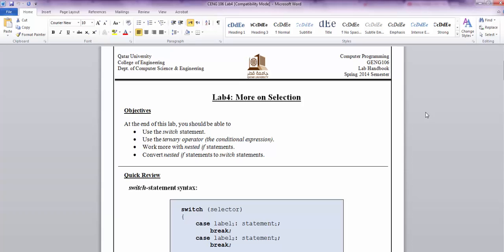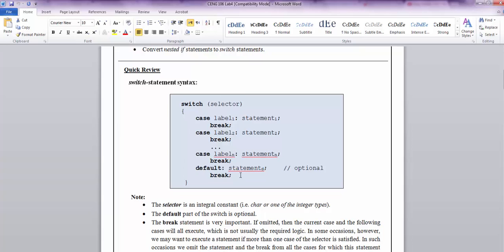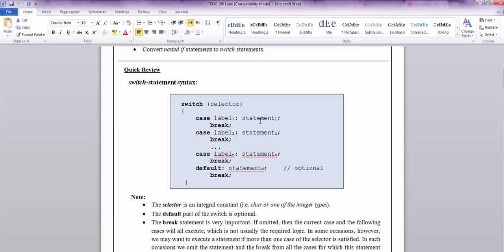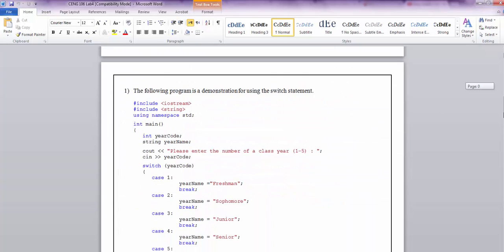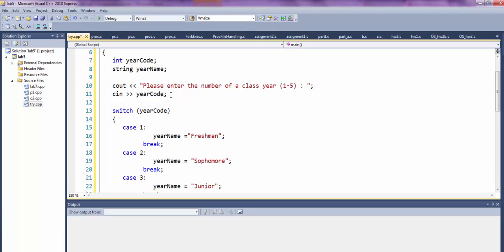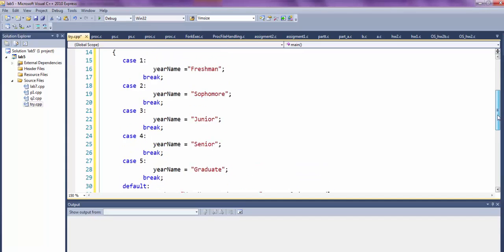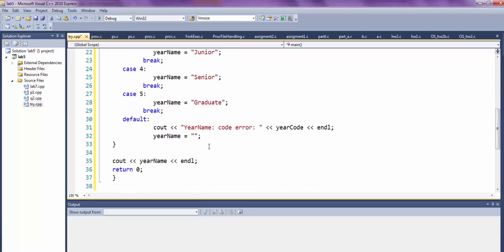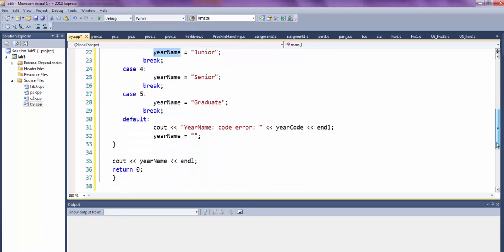Lab4_1_switch